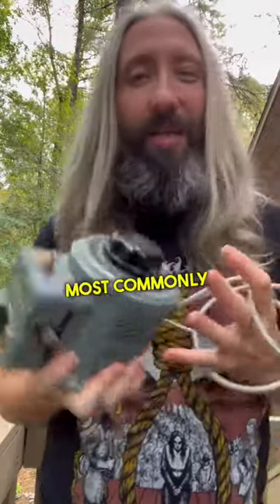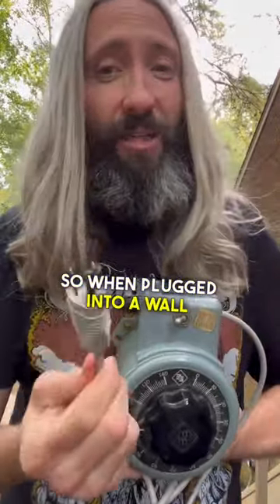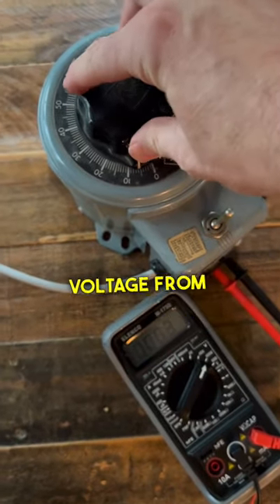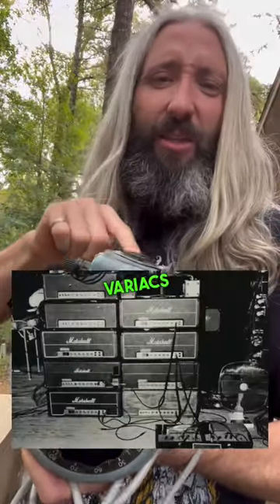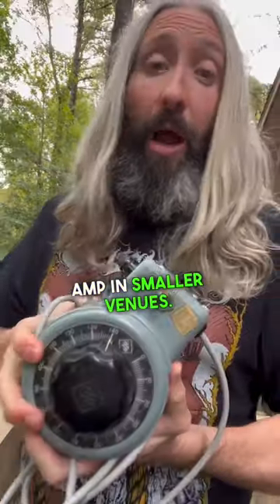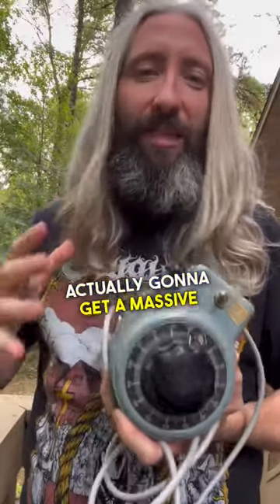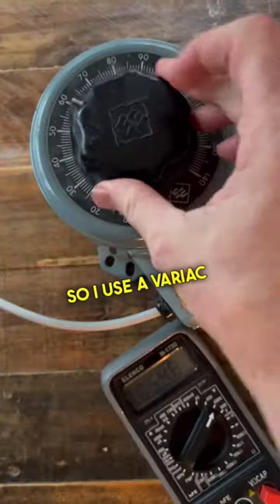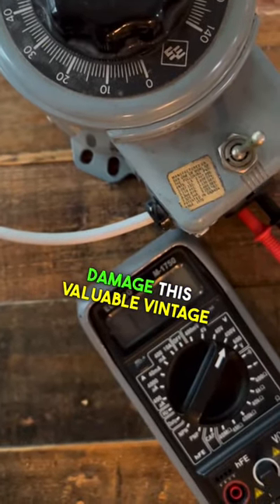How To Use A Variac With Your Tube Amp